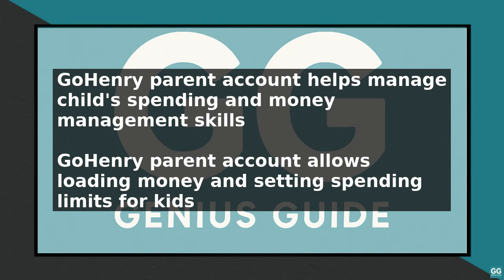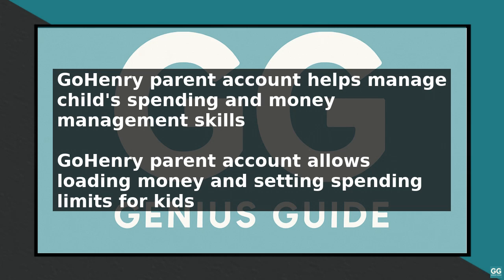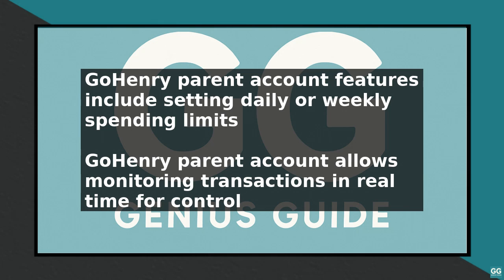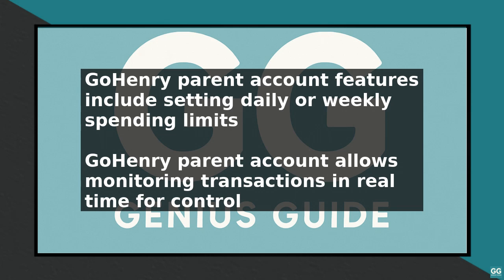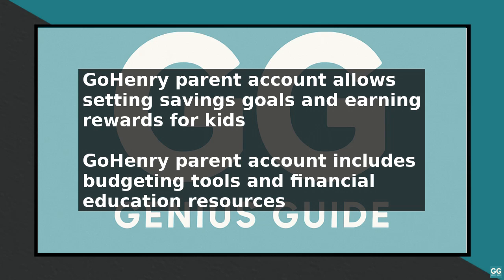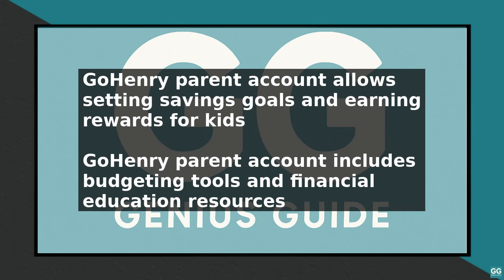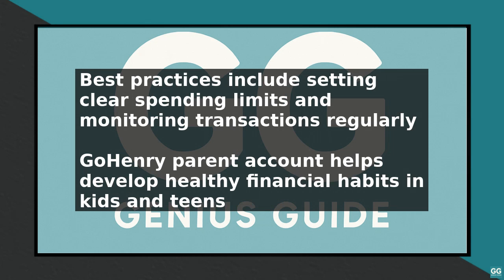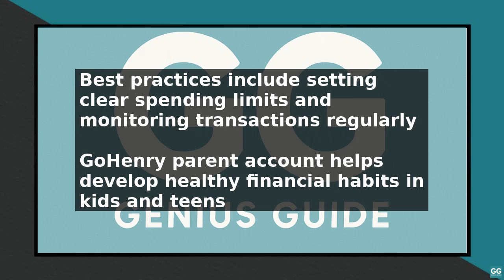What Is Go Henry Parent Account (2025)